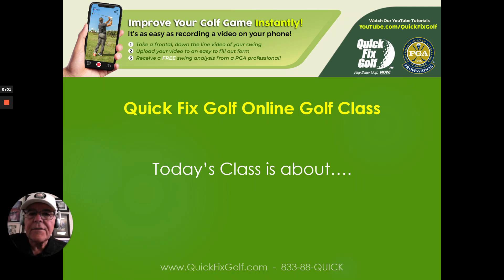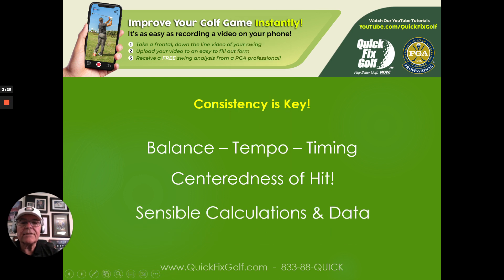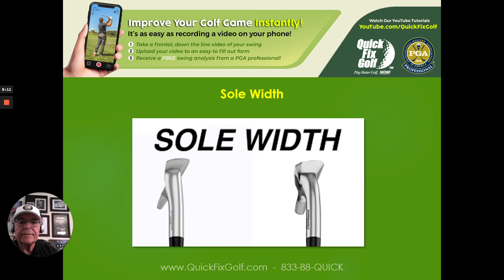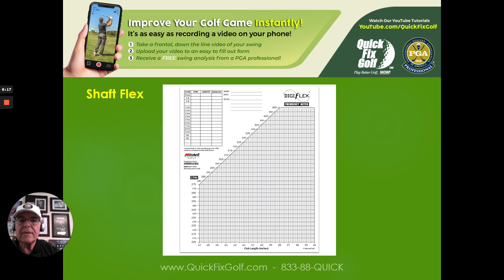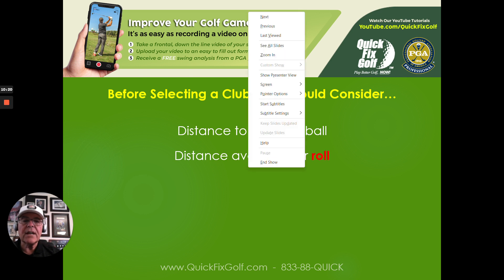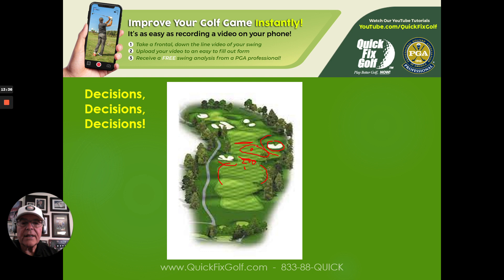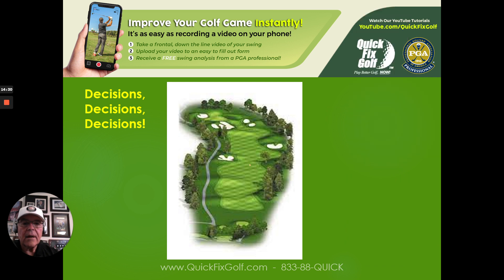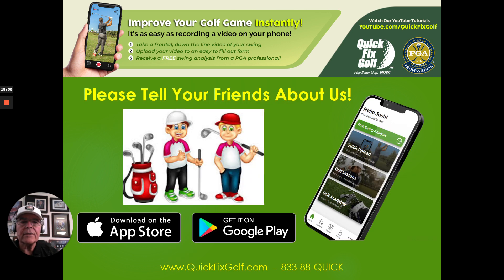This is the ultimate golf club selection process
The ultimate golf club selection process is a series of decisions that should be based on accurate data acquired.  Go out on an afternoon when the course isn't busy and hit three balls a hole and pace off where your ball lands.  You MUST know how far you hit the golf ball in the air.

Get a FREE slow motion video analysis for your golf swing

See how you could get a FREE online conversation about YOUR golf game with Bobby Lopez or Darren deMaille

Learn how you can get a FREE Action Lesson Manual teaching you about the NEW ball flight laws, ball flight cause and effect and so much more